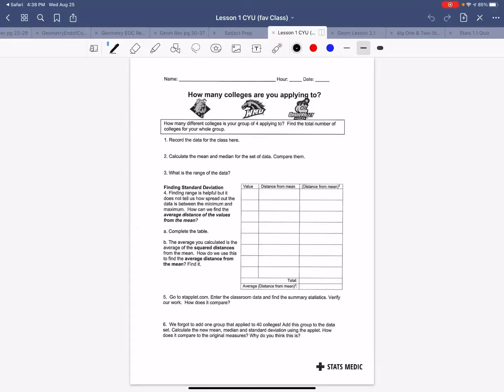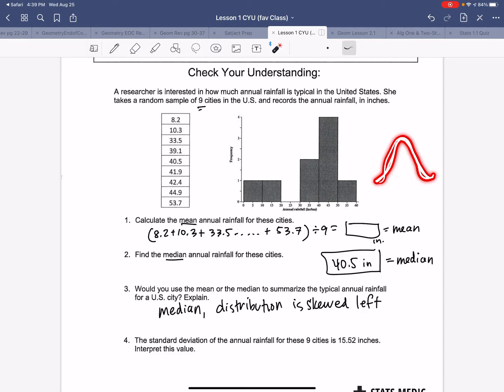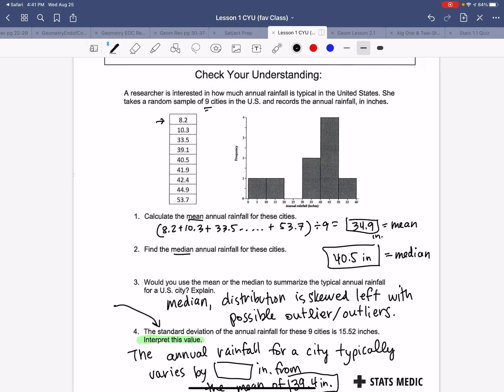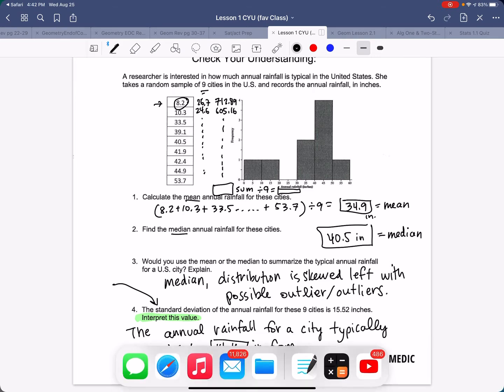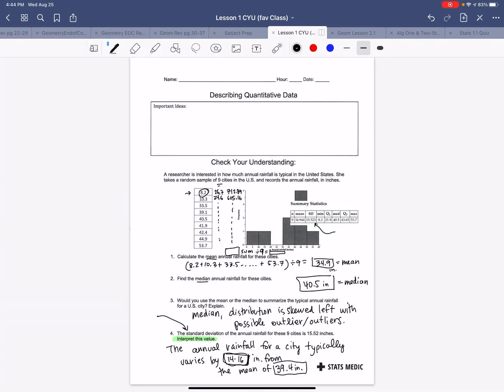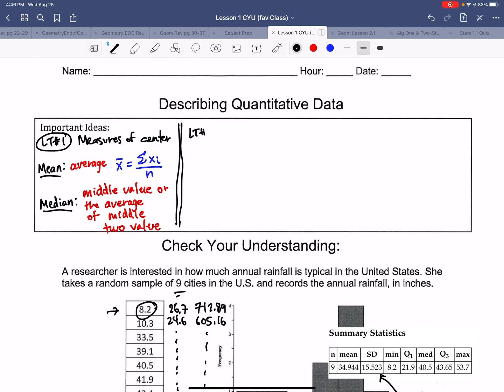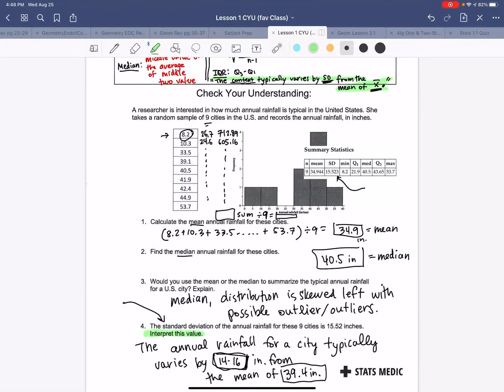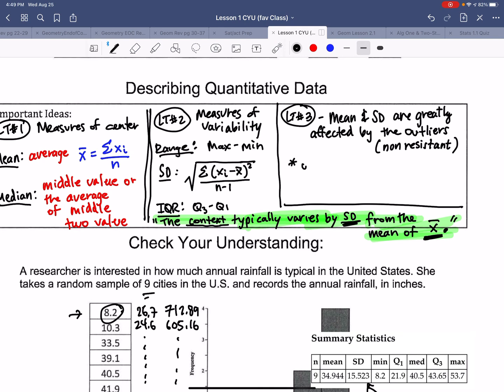AP Stats CYU4a (college)